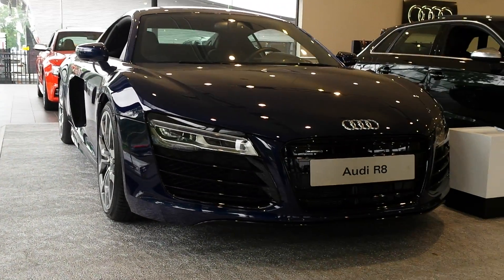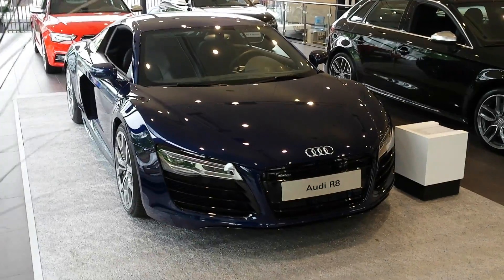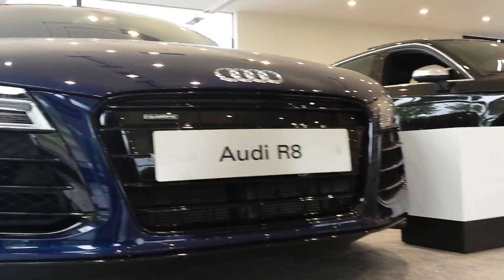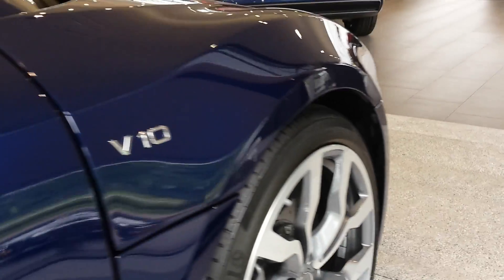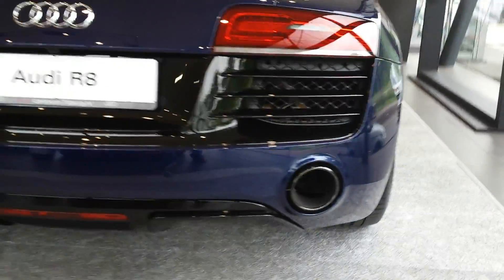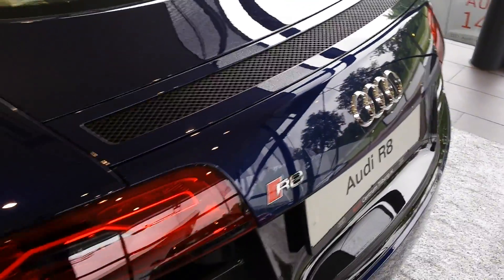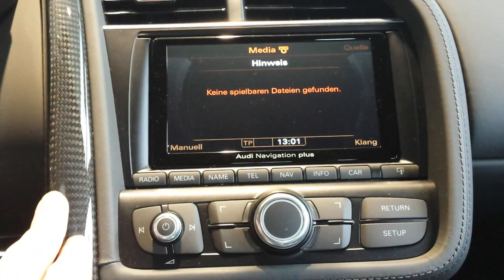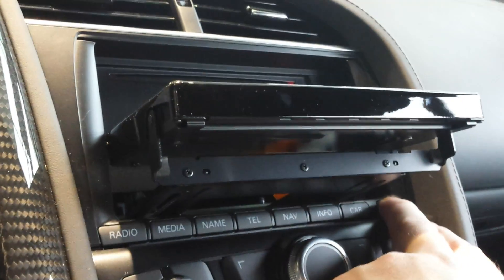Audi R8 2015 In Depth Review Interior Exterior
Hello and welcome to Alaatin61! YouTube's collection of automotive variety! In today's video, we'll take an up close and in depth look at the new 2015 Audi R8. This version has 525 HP.